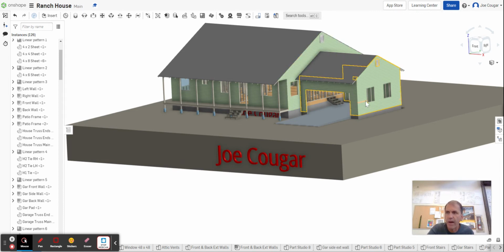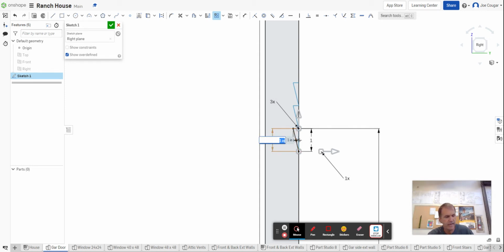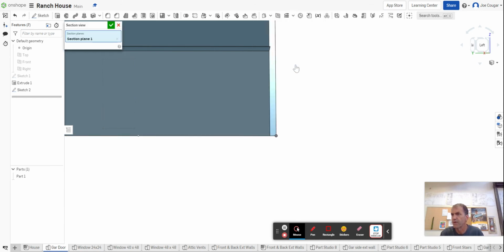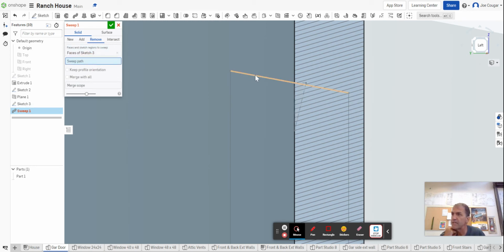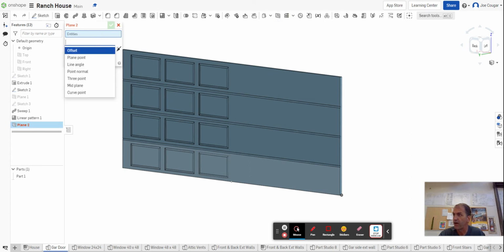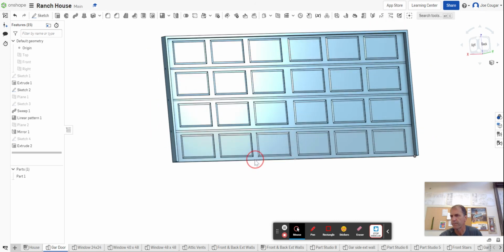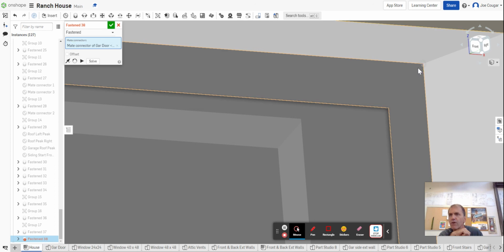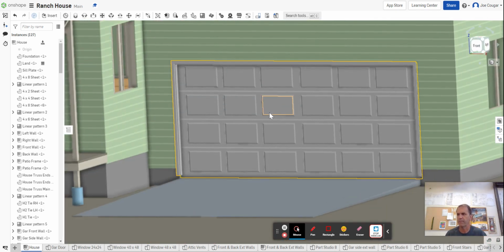Ranch House Garage Door